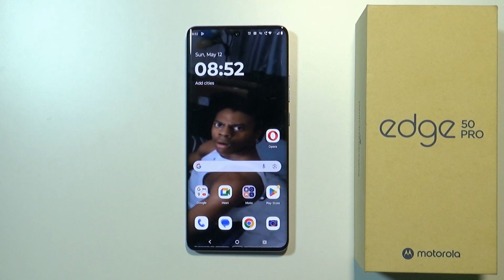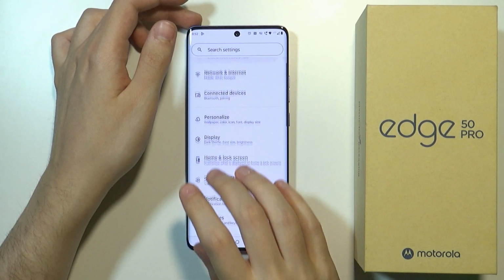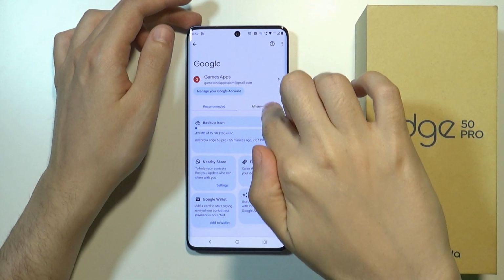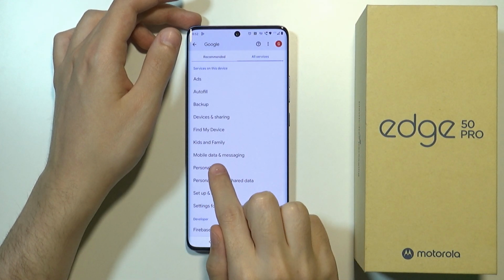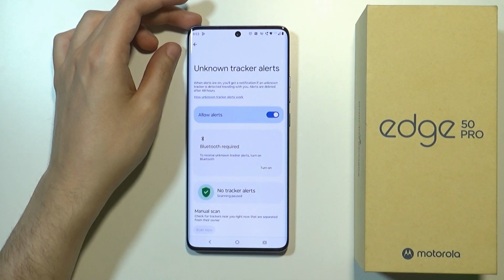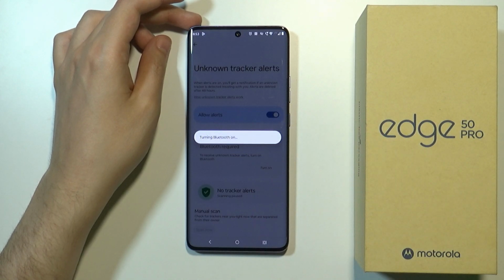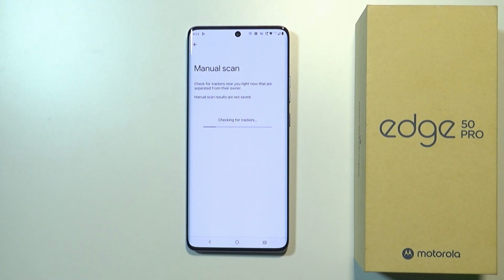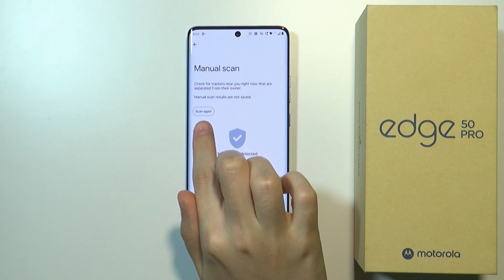How to Scan for Unknown Trackers on Motorola Edge 50 Pro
Enhance your privacy and security on your Motorola Edge 50 Pro by scanning for unknown trackers with our comprehensive guide. Learn how to utilize built-in features or third-party apps to detect and remove potential threats to your personal information. Elevate your device security skills and ensure that your data remains protected from unauthorized tracking. Join us as we explore the step-by-step process of scanning for unknown trackers on the Motorola Edge 50 Pro, empowering you to safeguard your privacy effectively.

Scanning for trackers on Motorola Edge 50 Pro
How to detect unknown trackers on Motorola Edge 50 Pro
Motorola Edge 50 Pro tracker scanning tutorial
Tips for identifying hidden trackers on Motorola Edge 50 Pro
Detecting unauthorized tracking on Motorola Edge 50 Pro